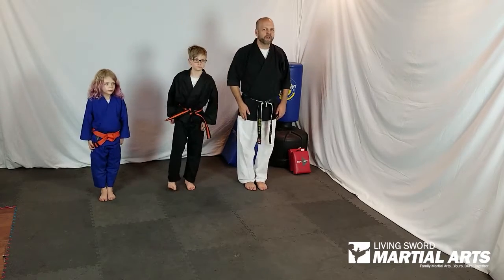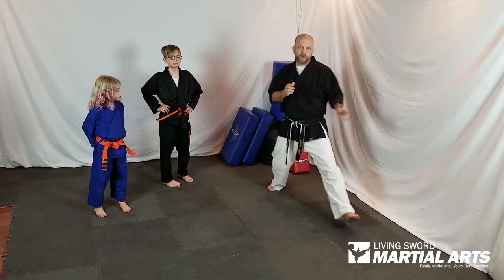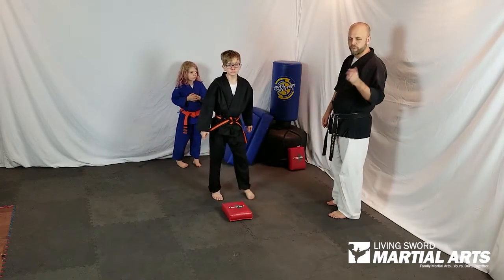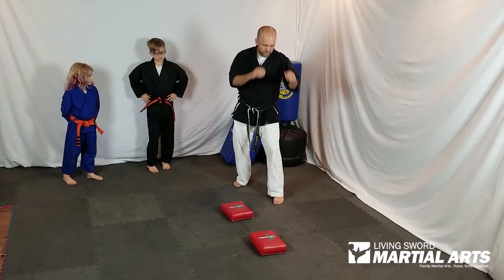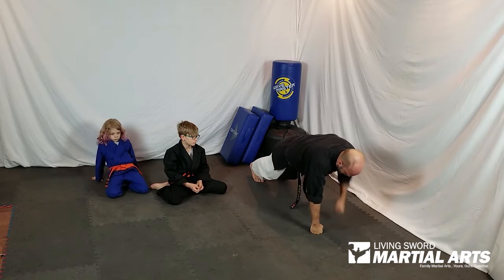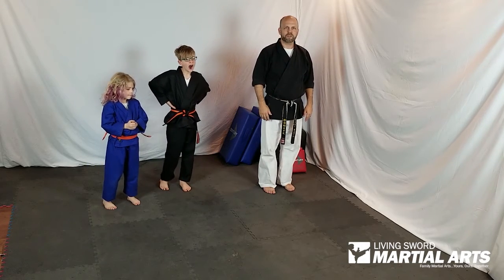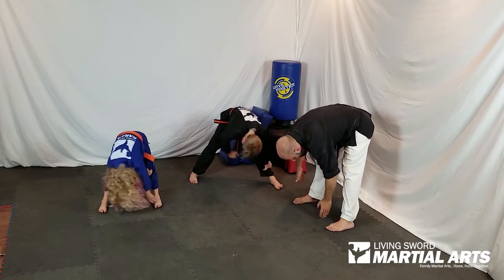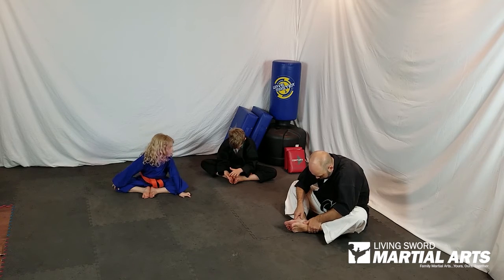Karate Training Week 4 Class 1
Applying some of our fundamental footwork skills with fighting technique.